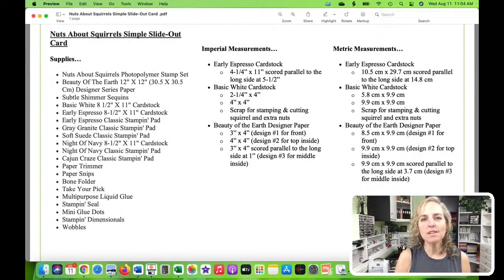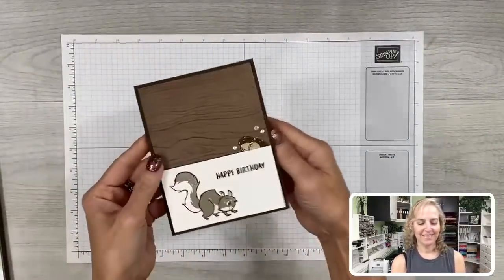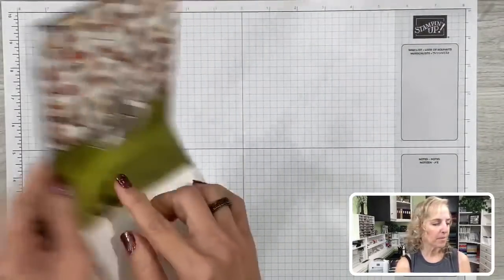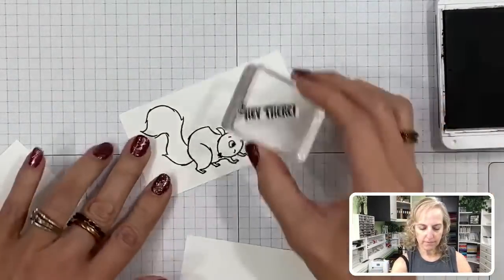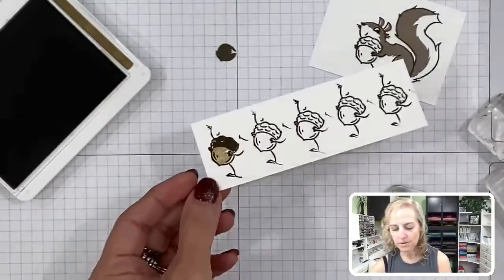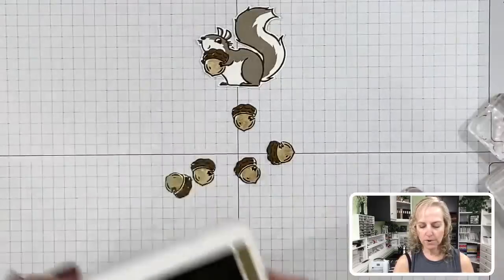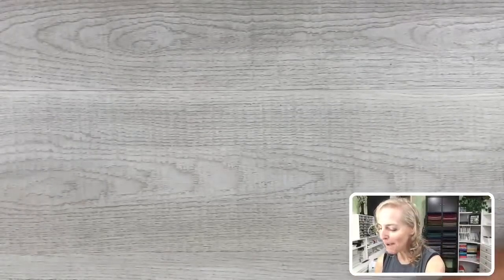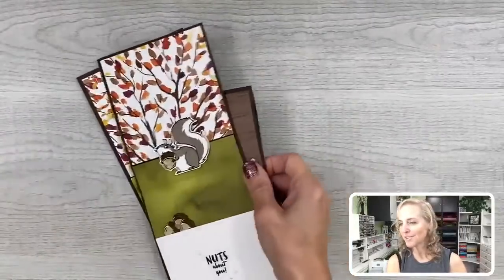Nuts About Squirrels Simple Slide-Out Card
In this video I share how to make a Simple Slide-Out Card featuring the Nuts About Squirrels Stamp Set, the Beauty of the Earth Designer Series Paper, and the Subtle Shimmer Sequins. You will find close-up photos, a list of the supplies I used, and measurements in my Wednesday, August 11, 2021 blog post

• Beauty Of The Earth 12" X 12" (30.5 X 30.5 Cm) Designer Series Paper [155841]